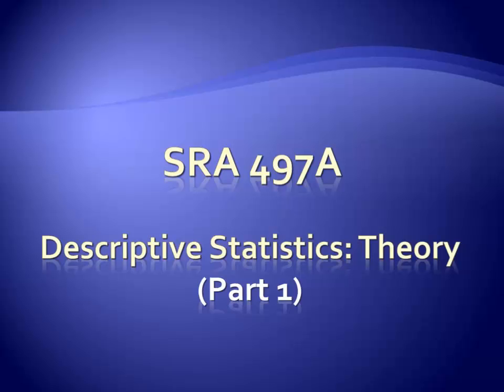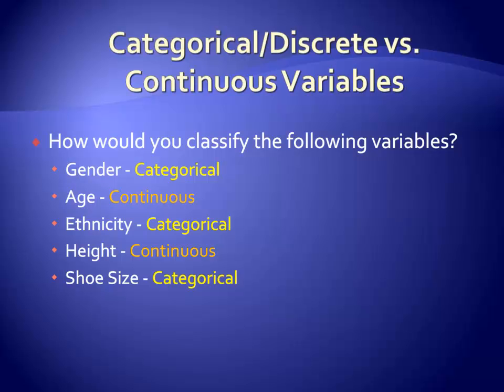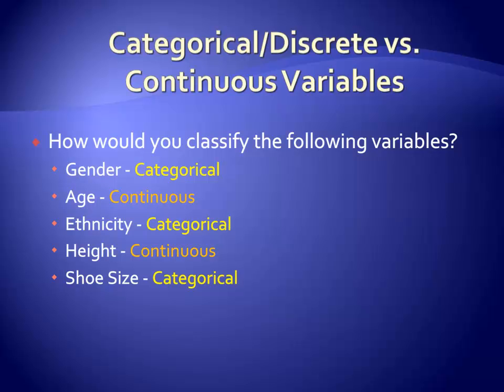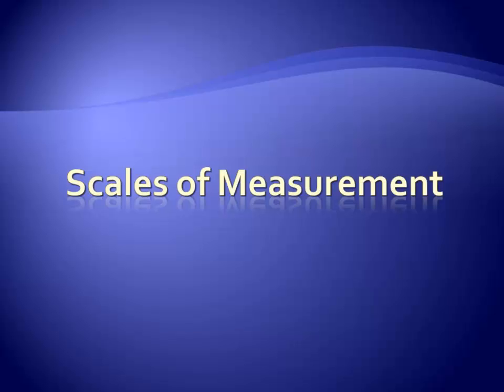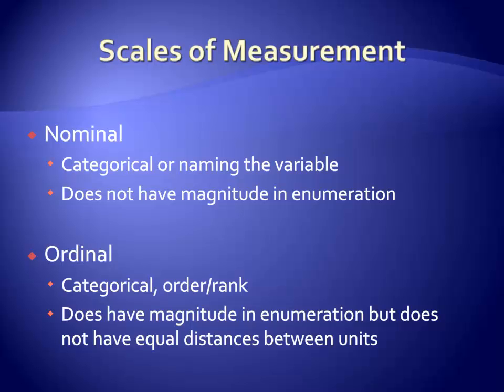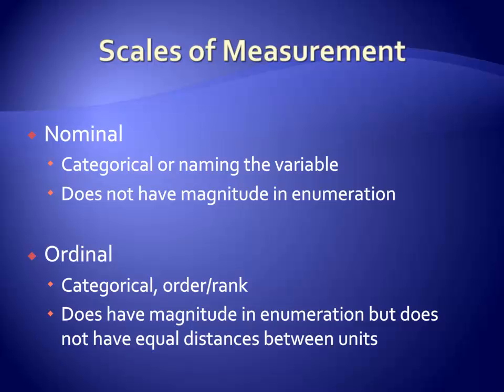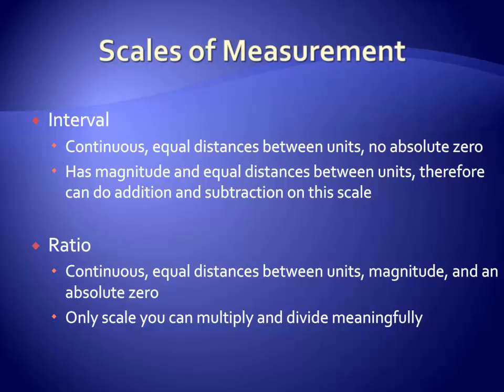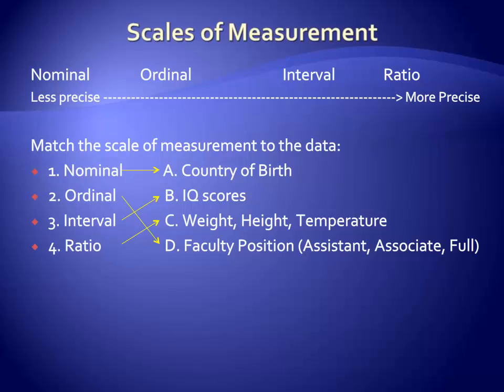SRA 365 Lecture 7a: DescriptivesTheory Part 1